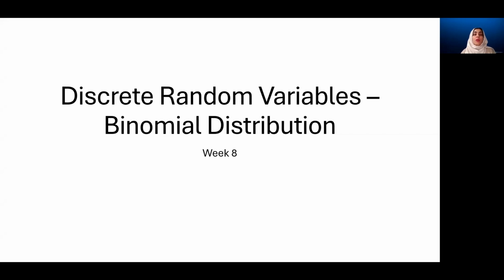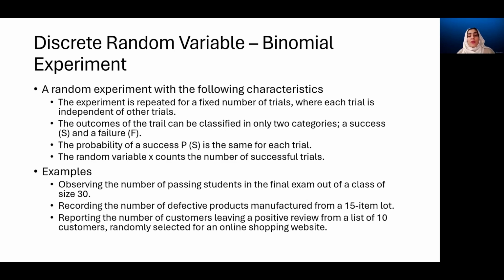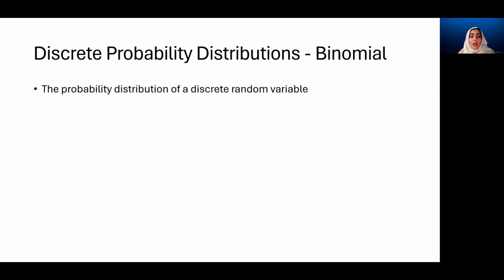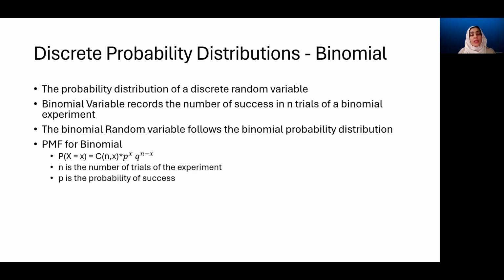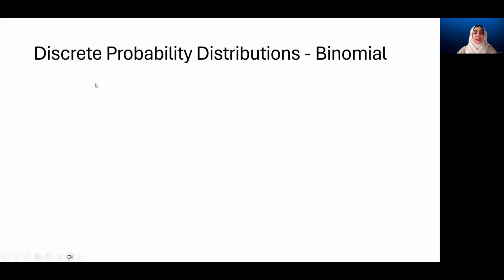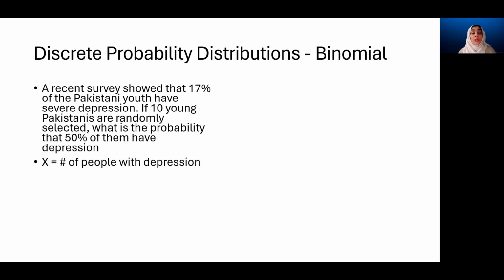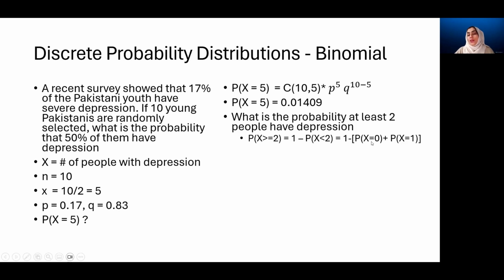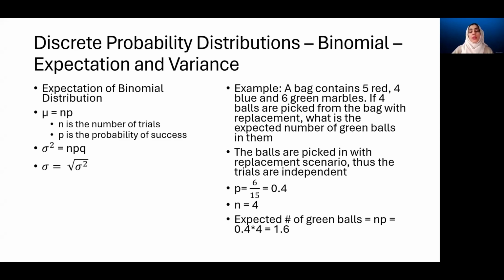W10L3 Binomial Distribution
This video introduces the idea of a Bernoulli trial and explains the concept of Discrete probability distribution. The probability mass function and conditions for the Binomial Distributions have been discussed. Examples are included to demonstrate using the binomial distributions to work out probabilities of given events in binomial experiments